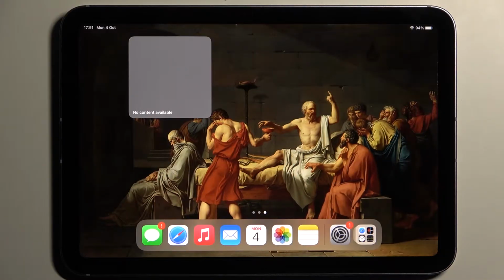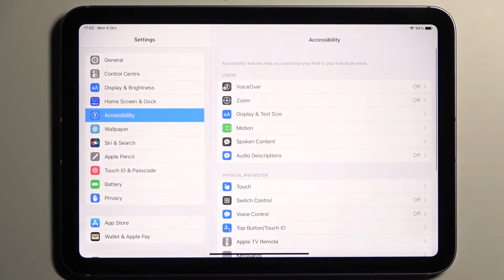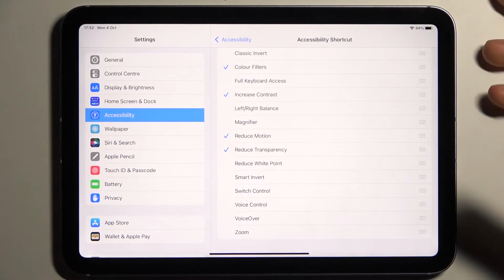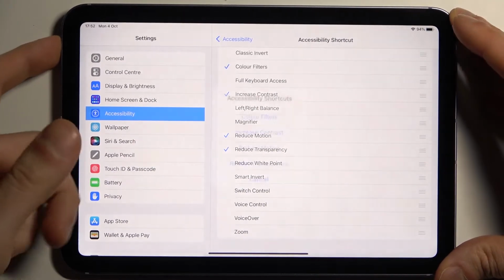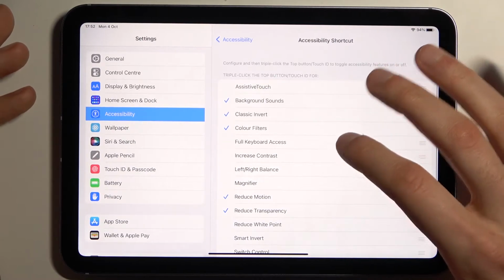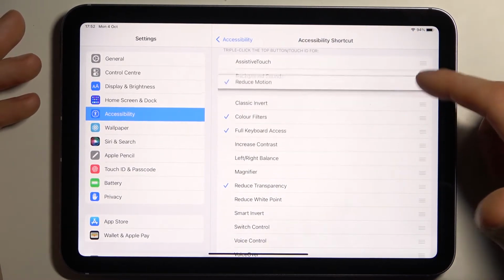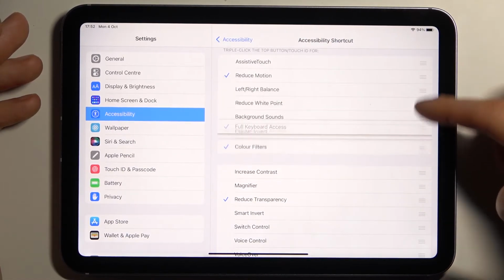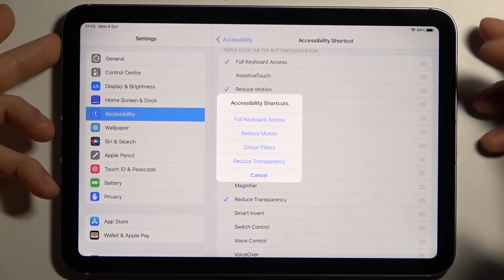How to Customize Accessibility Shortcuts in iPad Mini 2021?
The Accessibility Shortcut gives you quick and easy access to one or more accessibility features on your iPhone, iPad or iPod Touch. Once enabled, you can call up the feature or features just by triple-clicking the Home button or Side button on your device. You can also select which features the shortcut provides easy access to.

How to Edit Accessibility Shortcuts in iPad Mini 2021? How to Manage Accessibility Shortcuts in iPad Mini 2021? How to Adjust Accessibility Shortcuts in iPad Mini 2021?